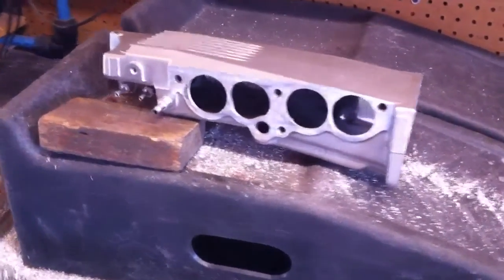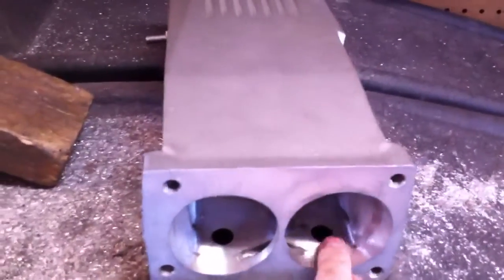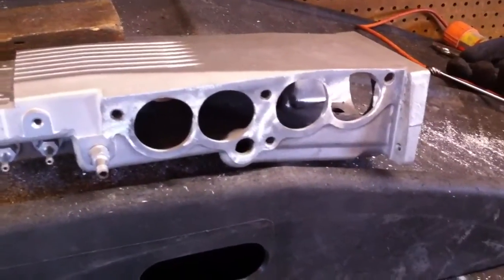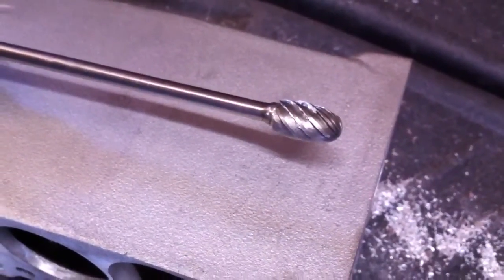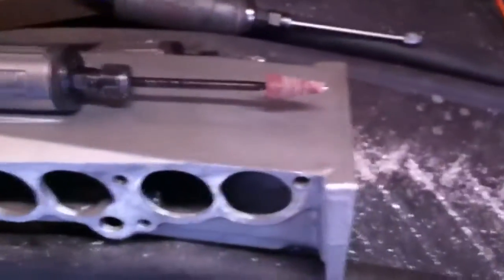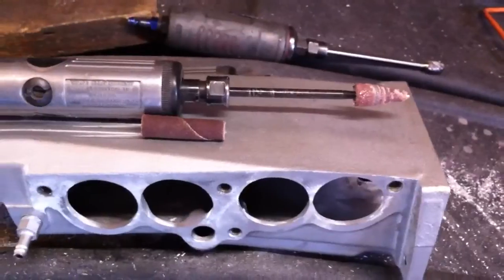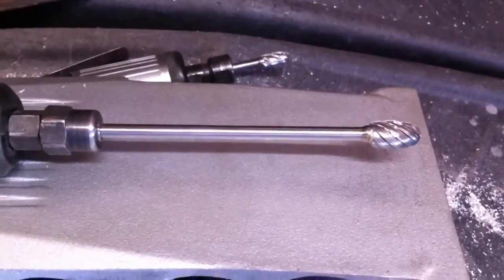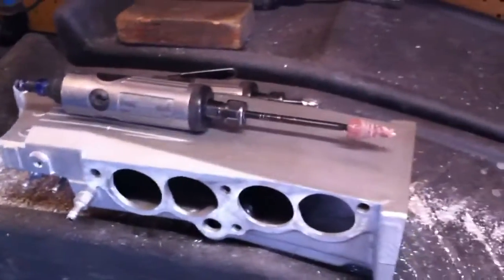TPI Porting Secrets. Ported Plenum. Tools of the trade.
This video explains some of the techniques and tools used in the process of porting a stock GM TPI Plenum.